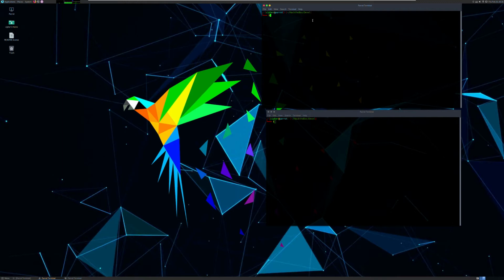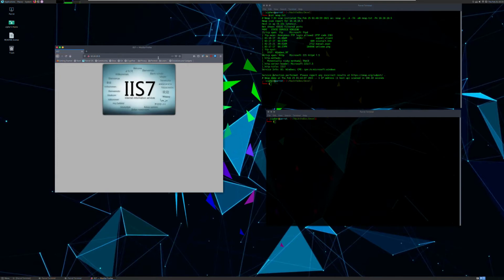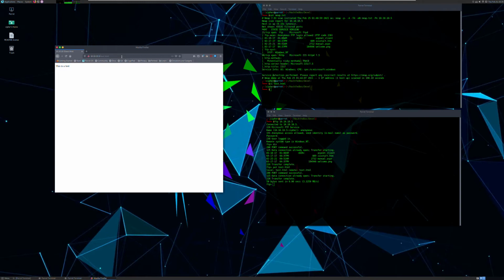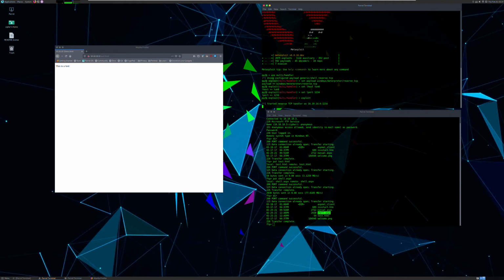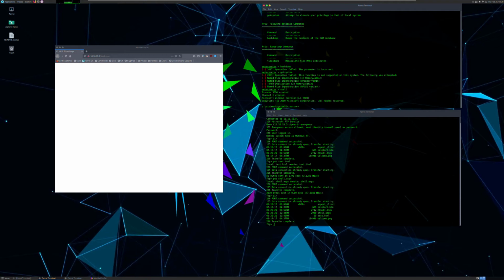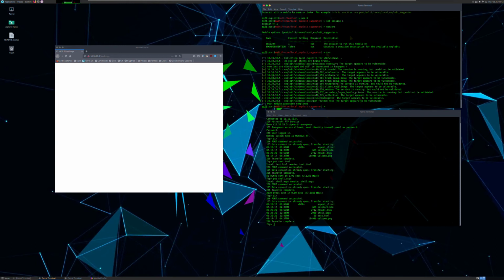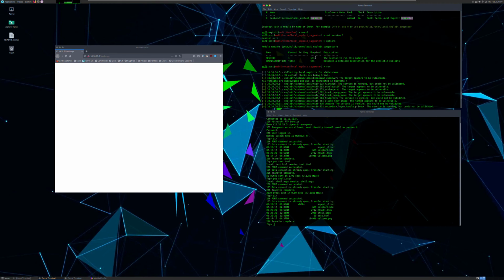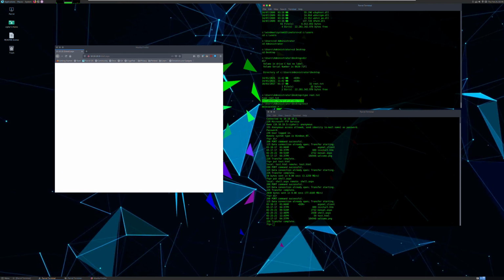CEH v11 Using Metasploit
This video shows you how Metasploit can be used to hack into a system and escalate privileges. Useful explanations for the CEH v11 for Metasploit and also poor configurations (vulnerabilities).